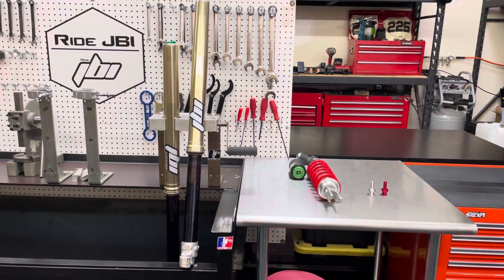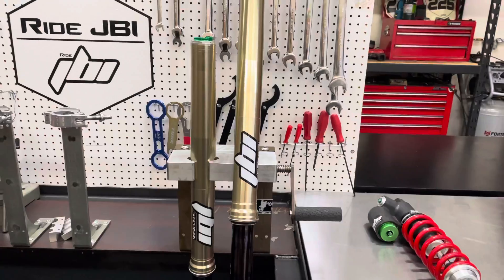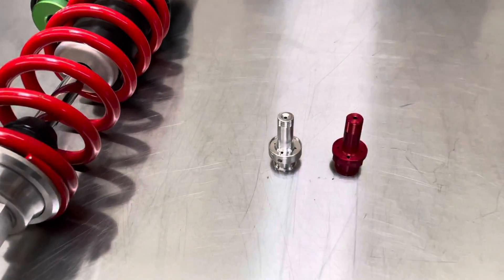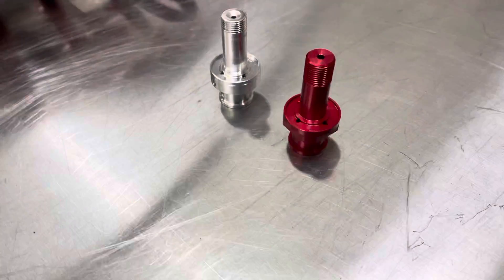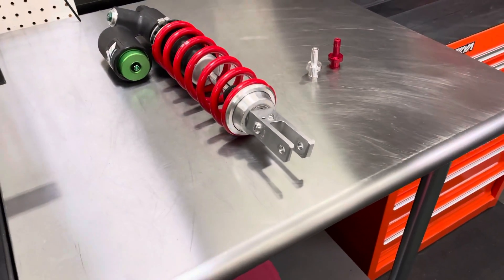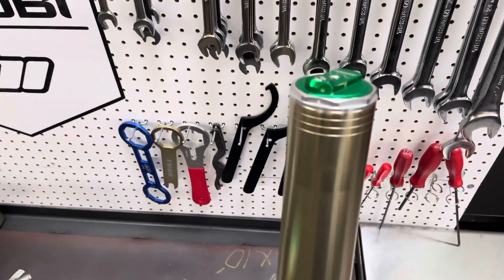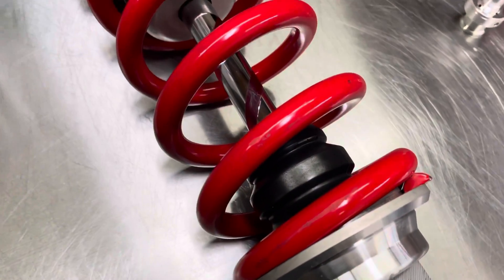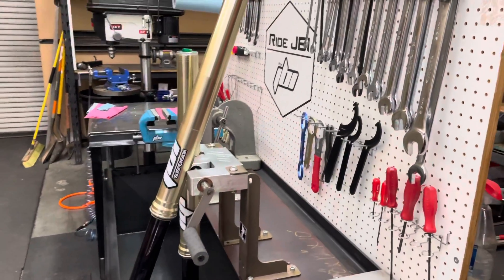2019 Kawasaki KX450 | Off-Road Spec | JBI Suspension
2019 Kawasaki KX450F
JBI Suspension Off-Road Spec
Showa 49mm Twin Chamber Spring forks with JBI subvalve and JBI Fork Volume Spacers

Showa 16mm Shaft with 50mm piston shock with JBI Bladder Cap and JBI Bumper